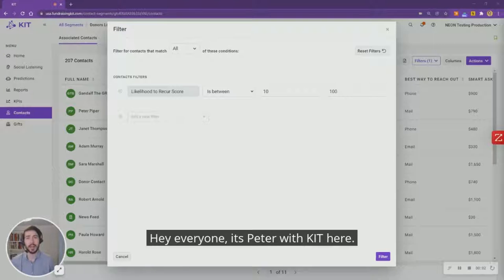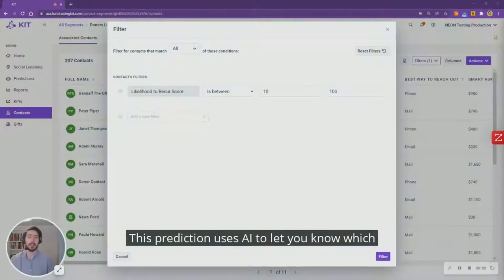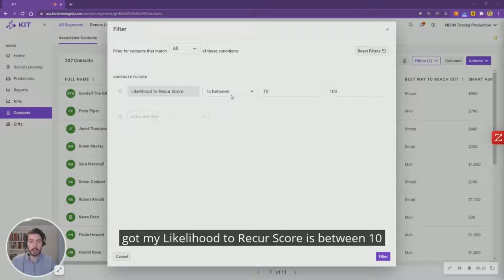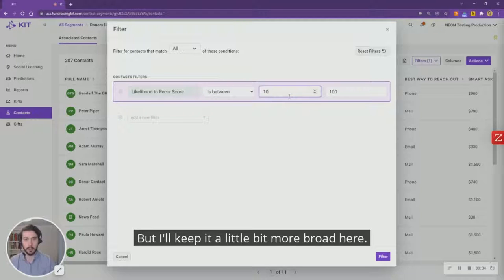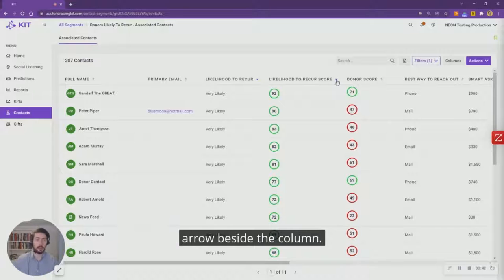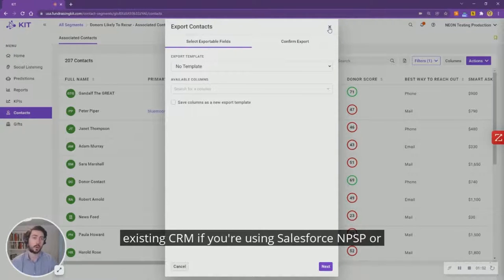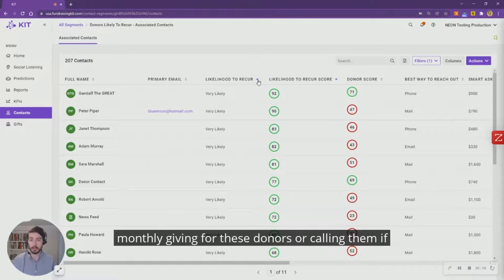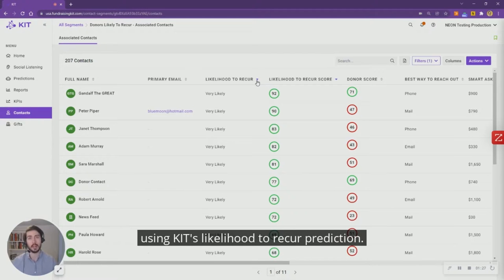KIT's Likelihood to Recur Prediction Demo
A demo video of KIT's Likelihood to Recur Prediction.

KIT's Head of Sales, Peter Craigen, shows you how to find more monthly donors in your existing database using KIT's Likelihood to Recur Prediction.